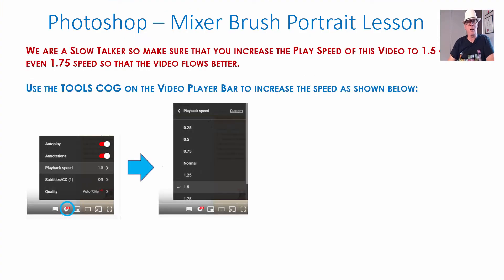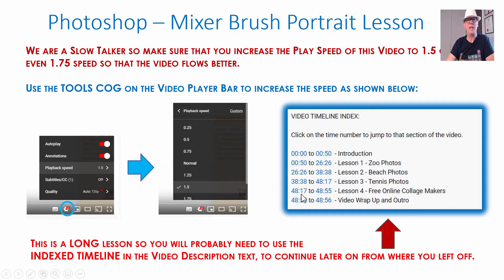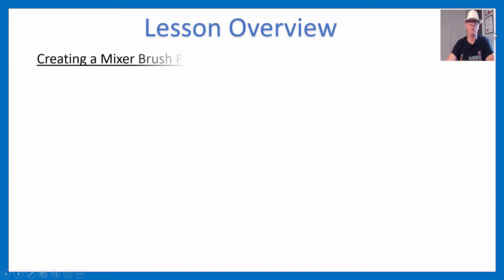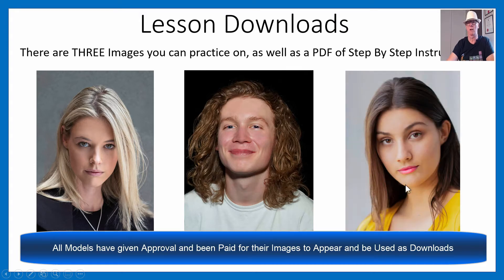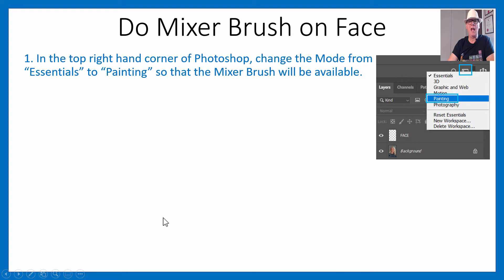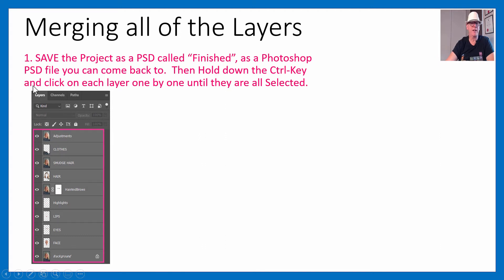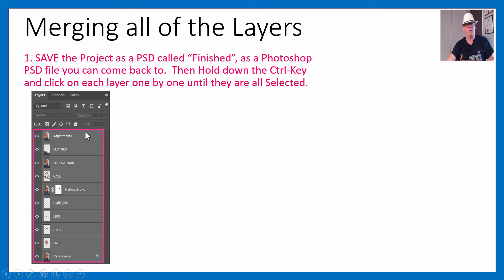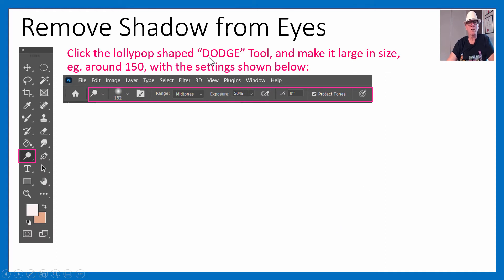Photoshop Mixer Brush and Smudge Tool - Making Air Brush Paint Portraits from Photos Using Photoshop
Because we are a slow talker, we recommend you use the YouTube "Tools Cog" on the player bar to watch the video at a speed of 1.5x or even 1.75x.

In this Lesson we have fun turning Photos into Painted Portraits, and Learning How to use the Mixer Brush and the Smudge Tool.

Note: These are Automatic Downloads which start immediately
Recommend to use Google Chrome as your Browser

- PDF of Step By Step Instructions for Blonde Model

- PDF of Step By Step Instructions for Brunette Model

Note that the Models have given approval and received payment for their images to be used as Downloads for this lesson.

If you are a Teacher watching this video then click the downloads links and get the lesson materials for your students.
These downloads (shown above) include the detailed Step by Step set of PDF Instructions.

00:00 to 01:45  - Introduction
01:45 to 03:32  - Slideshow of Mixer Brush Images
03:32 to 04:35  - Lesson Overview and Steps Summary
04:35 to 05:16  - Lesson Downloads
05:16 to 05:56  - Open and Process Image with Camera Raw
05:56 to 11:59  - Do Mixer Brush on Face
11:59 to 13:23  - Do Mixer Brush on Lips and Eyes
13:23 to 16:45  - Add Highlights Gloss Layer
16:45 to 18:51  - Use Filter to Change Hair and Eyebrows
18:51 to 21:04  - Use Mask to Remove Filter from Eyes
21:04 to 22:26  - Use Mixer Brush to Smooth out Hair
22:26 to 24:37  - Use Smudge Tool on Hair
24:37 to 25:59  - Use Mixer Brush on Clothing
25:59 to 27:49  - Merging all of the Layers
27:49 to 29:41  - Remove Shadow from Eyes
29:41 to 34:58  - Add Blue Background
34:58 to 36:52  - Final Adjustments to Portrait
36:52 to 39:19  - Blurring and Blending the Ear
39:19 to 39:47  - Final Adjustments to the Hair
39:47 to 52:39  - Live Demonstration in Photoshop
52:39 to 53:28  - Variations in Results
53:28 to 55:31  - Video Wrap Up and Outro

This video will be useful for anyone learning how to use Photoshop.

You can check out our full Photoshop Course in the Photoshop Playlist on our YouTube Channel at this Link:

Passy